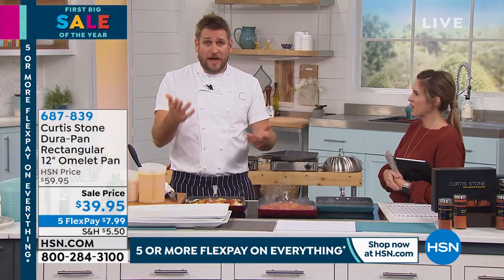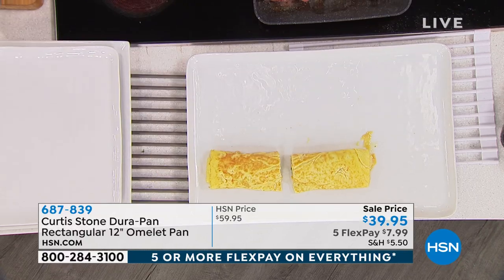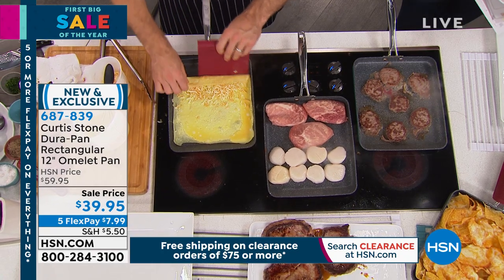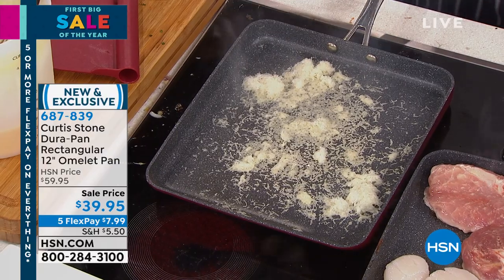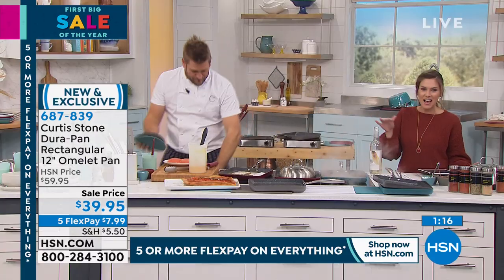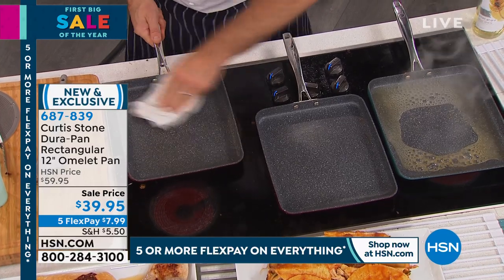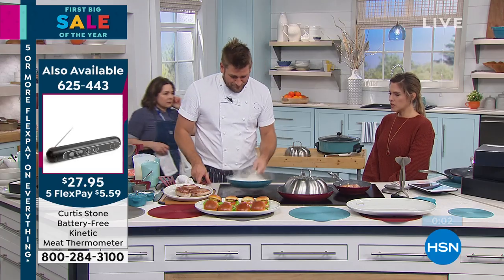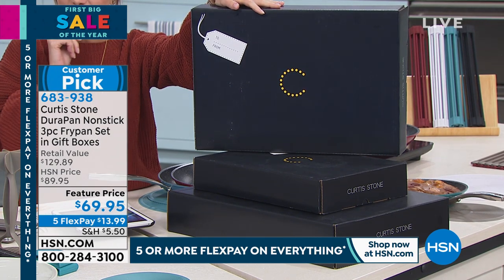HSN | Chef Curtis Stone 01.20.2020 - 12 PM